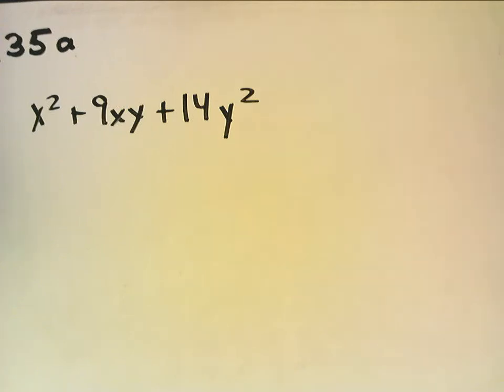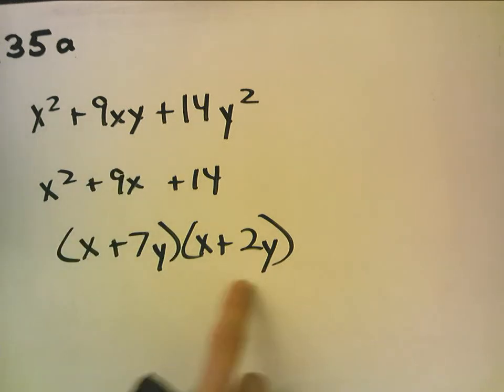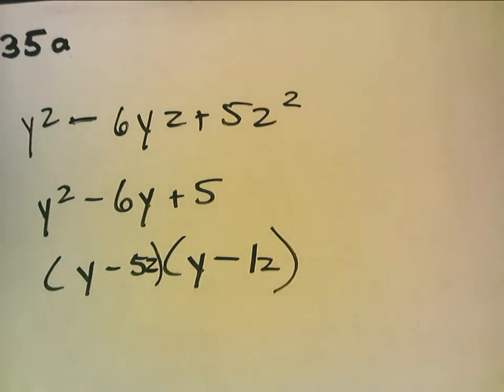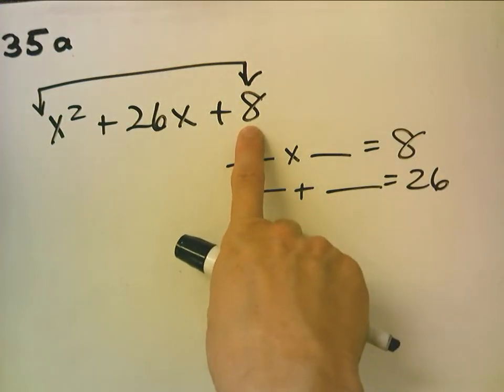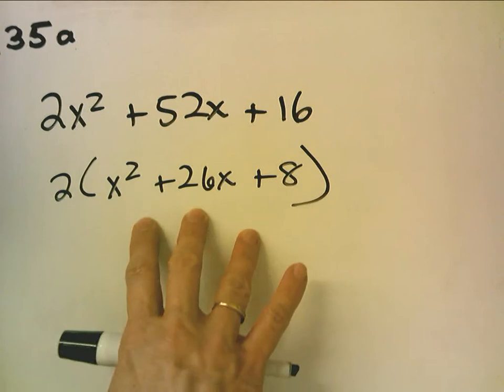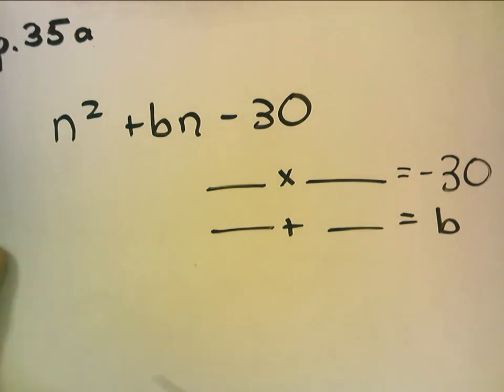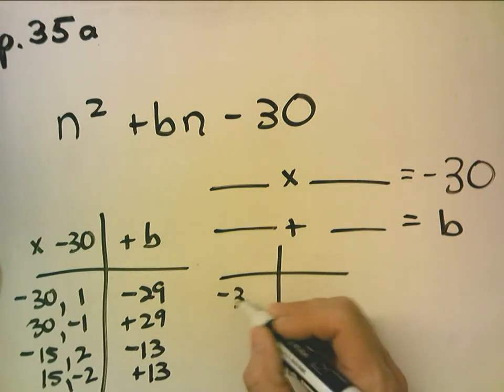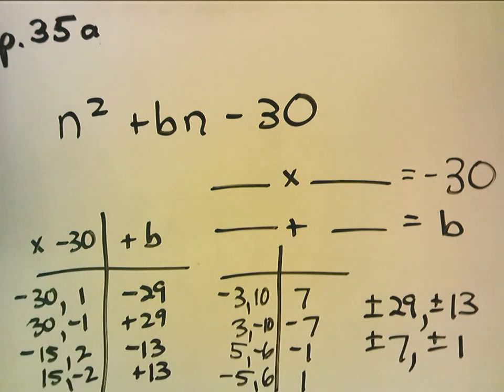A1Honors Ch 9 p. 35a